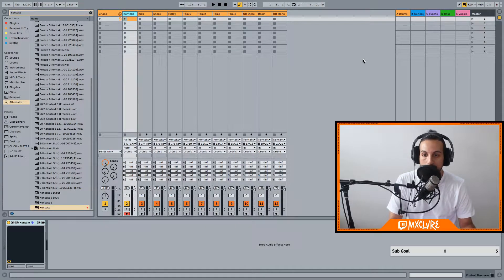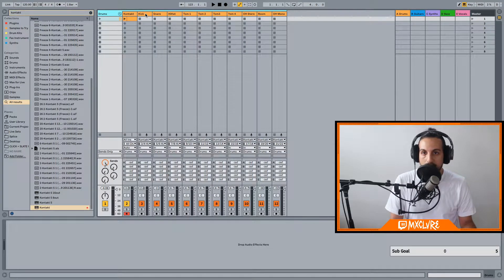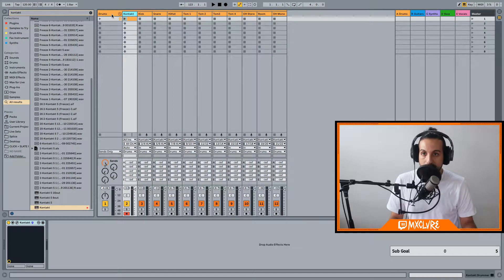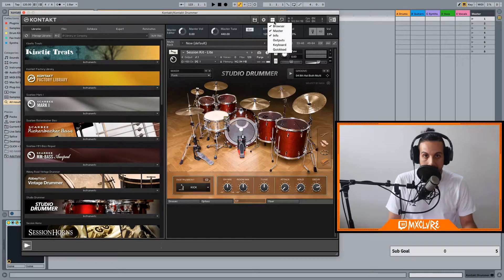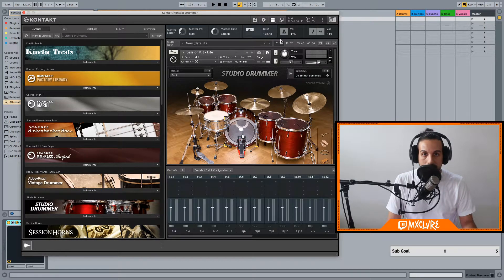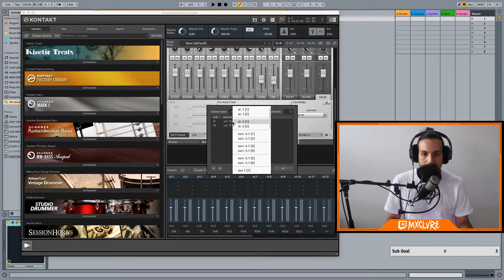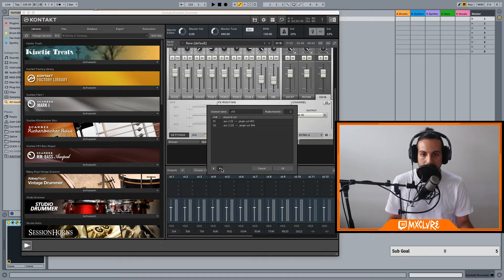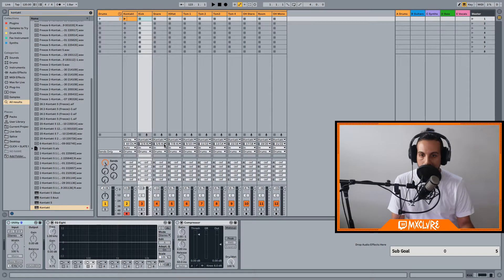How to route audio from Kontakt drummer to Ableton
Route your audio from Kontakt Studio Drummer to audio tracks in Ableton for greater control over your drum kit. This allows you to use different Ableton plugins or 3rd party plugins on each piece of your drum kit.